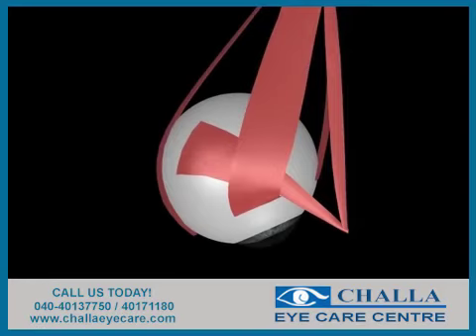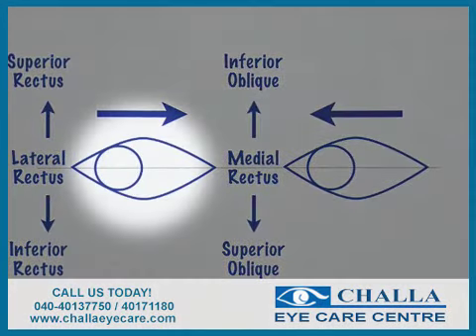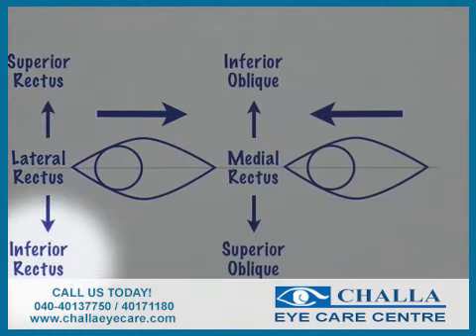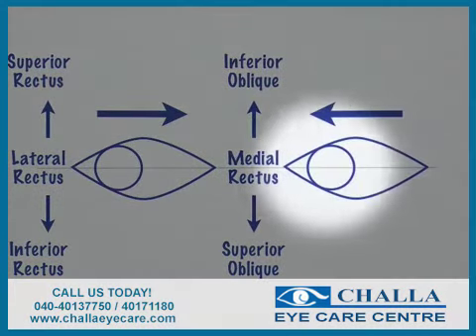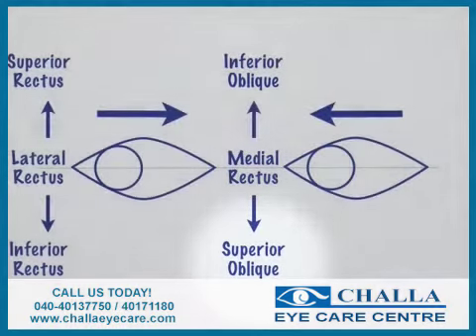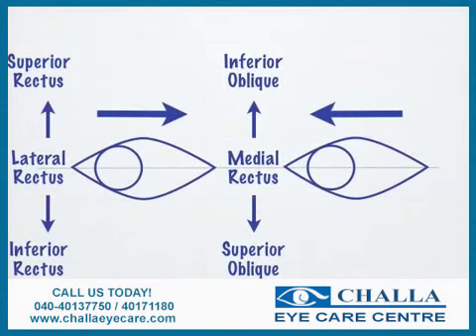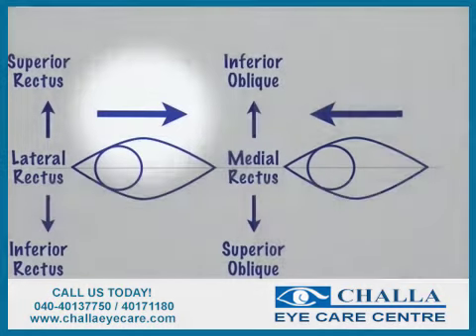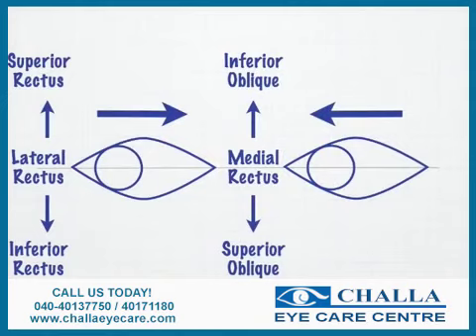Squint Surgery - Challa Eye Care Centre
Challa Eye Care Center is one of the best Eye hospital in Hyderabad, brings to its patients one destination for all their eye problems.

This Hospital is a place for You, offering corporate and world class care with state of art infrastructure and techniques while keeping it affordable and Pocket Friendly.

Our Cataract Surgery Center is most modern with cutting edge technology
( Phacoemulsification, sometimes referred to as Laser Cataract Surgery) manned by well trained Eye Specialist.There square measure six totally different muscles hooked up to every eyeball and that they tend to figure in pairs. Imbalance during this muscle coordination leads to squint. throughout the Squint operation during a try of muscles one is weakened and therefore the different reinforced to form the attention straighter. it should be necessary to control on each eyes to balance them, notwithstanding the squint is just in one eye.

Our Squint doc

At Challa eye care centre with one amongst the simplest squint eye specialist in Hyderabad, we have a tendency to use the most recent techniques and materials all told squint surgeries. This leads to quicker healing, additional comfort within the immediate post-operative amount and higher cosmetic outcome. Challa Eye Care Centre is thought for having a top quality of Squint surgery setup in Hyderabad. we have a tendency to square measure one amongst the leading centers with one amongst the simplest squint eye specialist in Hyderabad UN agency may be a pioneer in squint surgery.